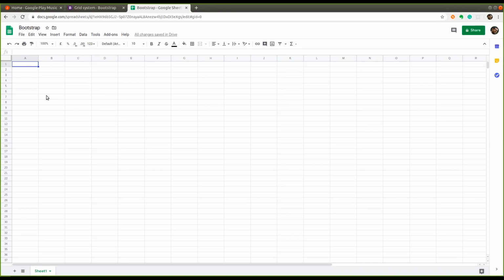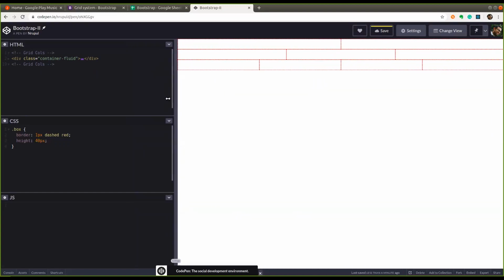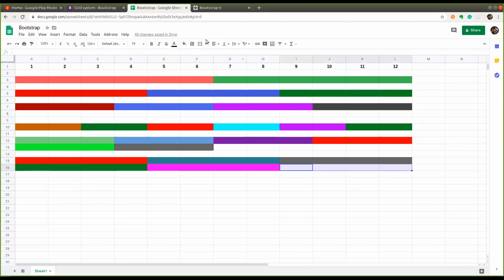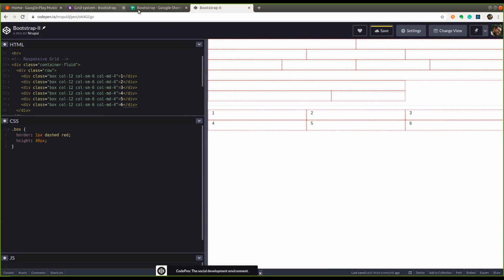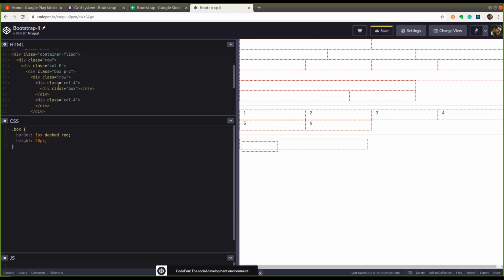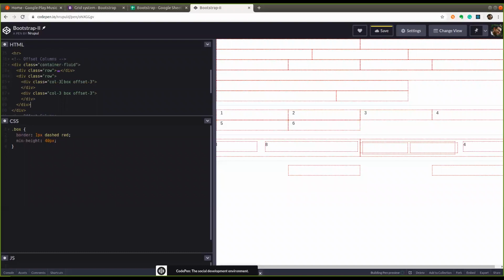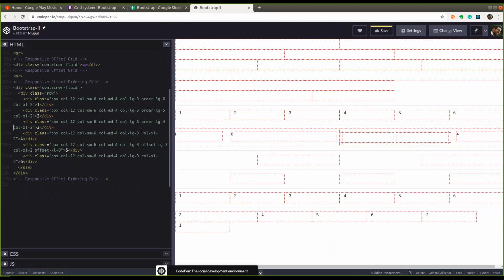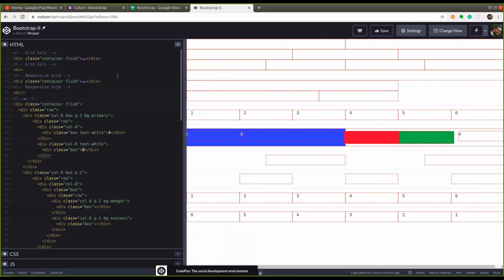Learn How To Use Bootstrap CSS Framework - Lecture 2 | Masai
Bootstrap is a free, open-source front-end development framework for building websites and web applications. Bootstrap is a collection of syntax for template designs created to enable the responsive development of mobile-first websites.

Bootstrap employs HTML elements and CSS properties that necessitate the use of the HTML5 doctype. Bootstrap 3 is intended to be mobile-responsive. The core framework includes mobile-first styles.

Meet Nrupul Dev, CTO - Masai School, who will walk you through the fundamentals of using the bootstrap CSS Framework.